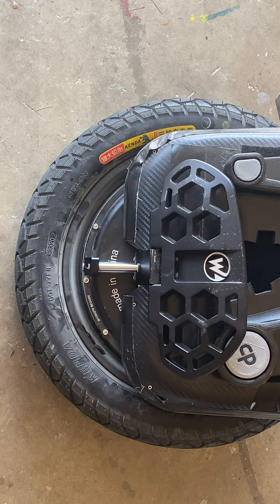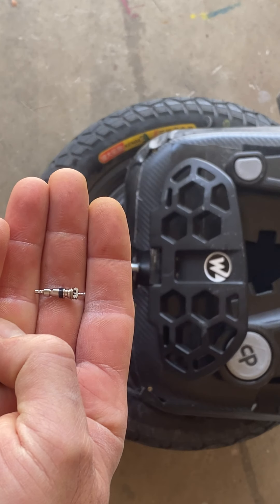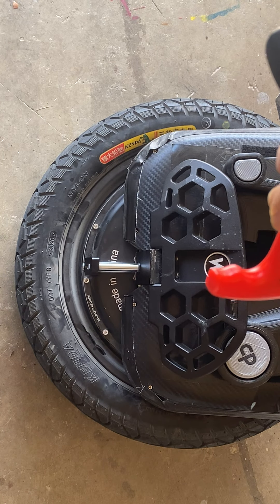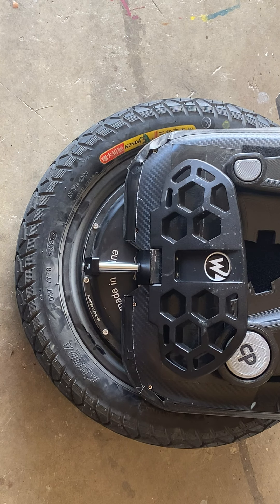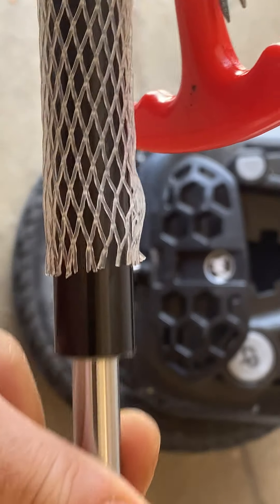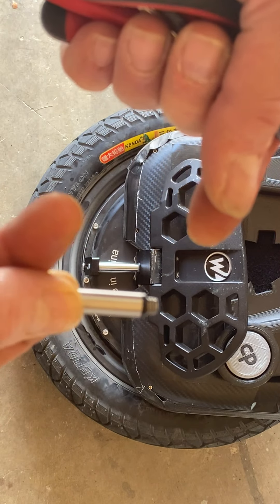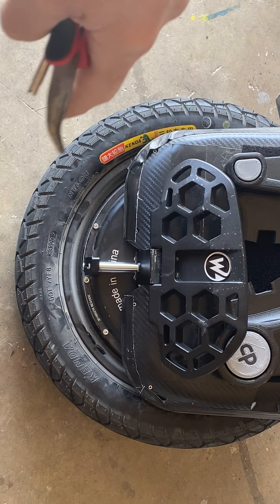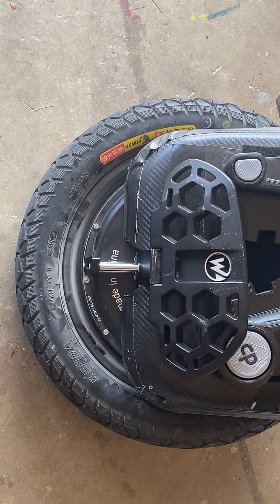Begode EX suspension loosing air